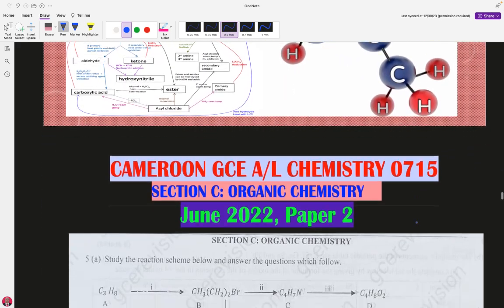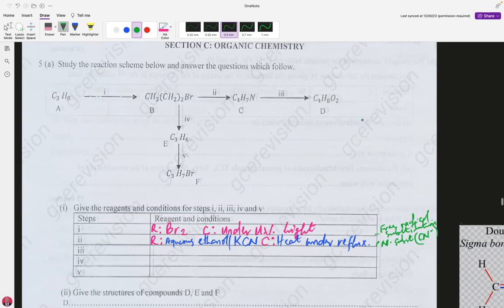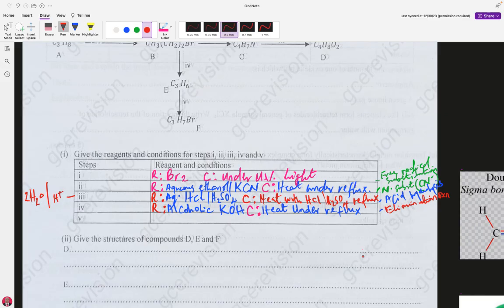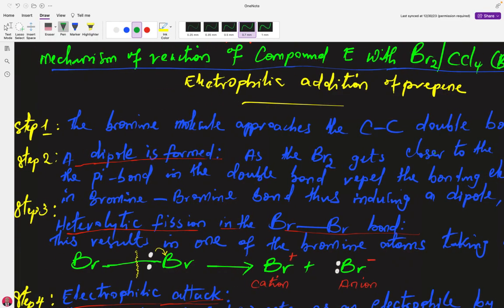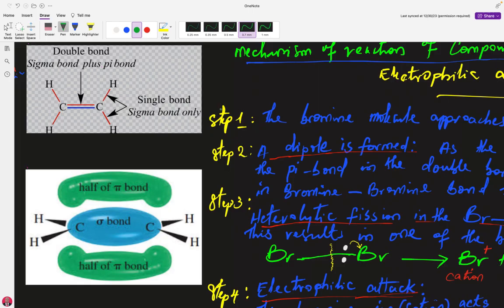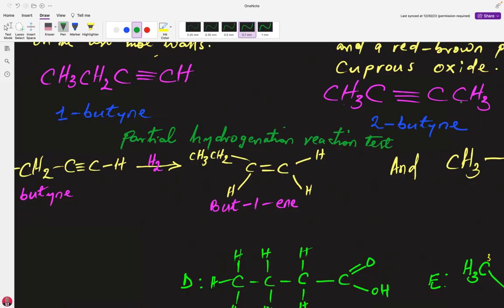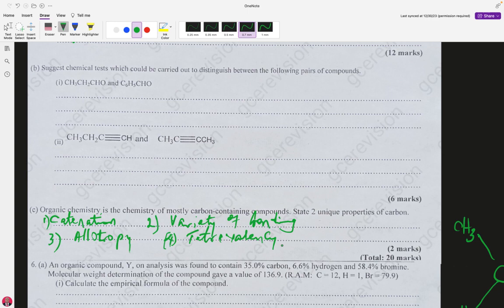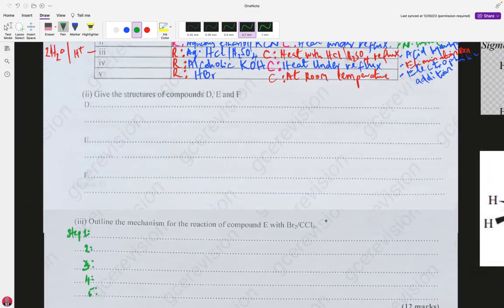CAMEROON GCE A/L CHEMISTRY – JUNE 2022 PAPER 2 - SECTION C: QUESTION 5